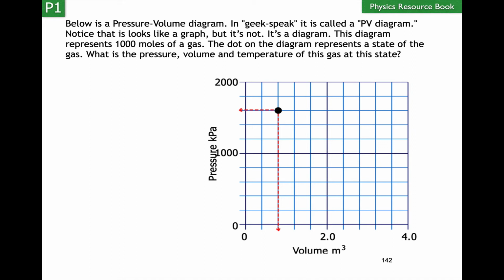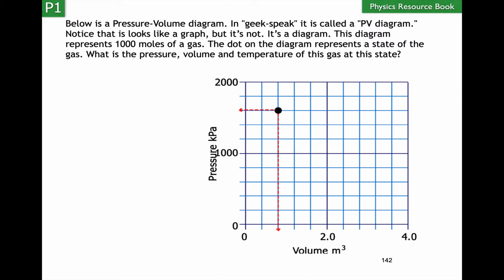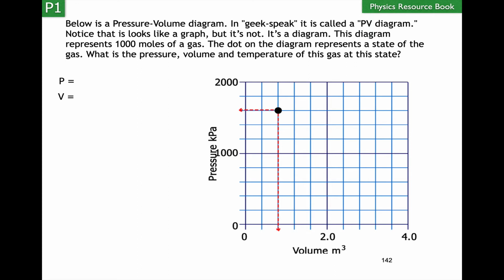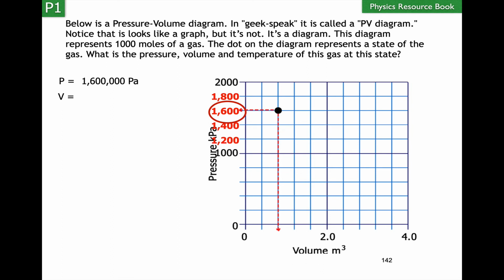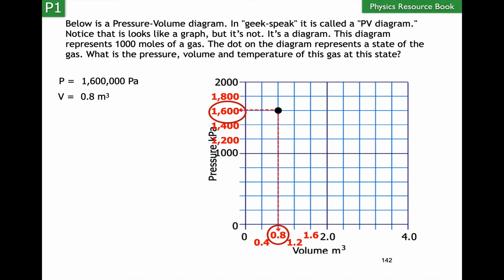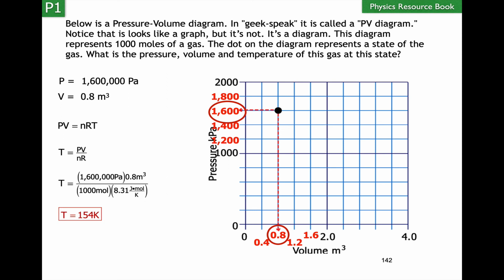P1 1st pv-diagram problem and solution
Below is a Pressure-Volume diagram. In "geek-speak" it is called a "PV diagram." Notice that is looks like a graph, but it’s not. It’s a diagram. This diagram represents 1000 moles of a gas. The dot on the diagram represents a state of the gas. What is the pressure, volume and temperature of this gas at this state?